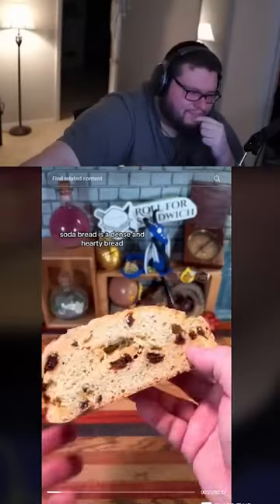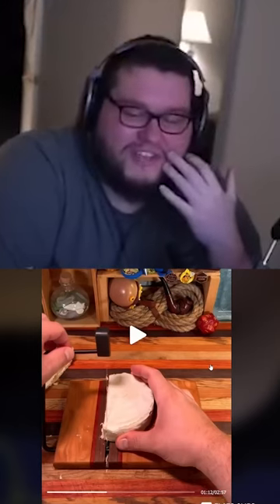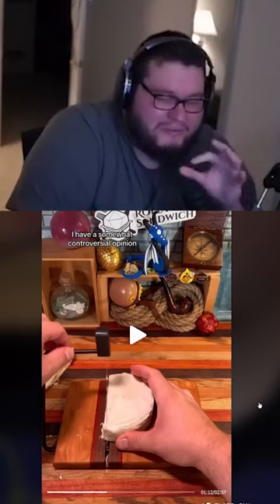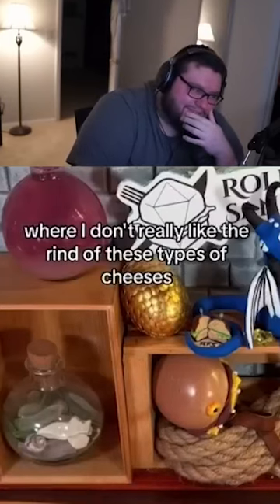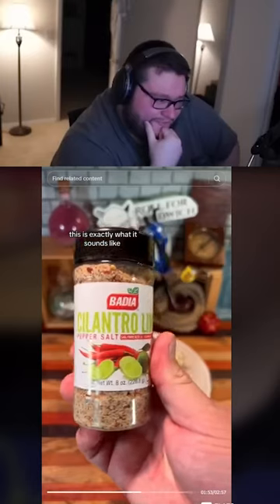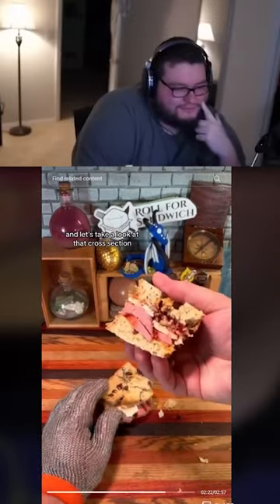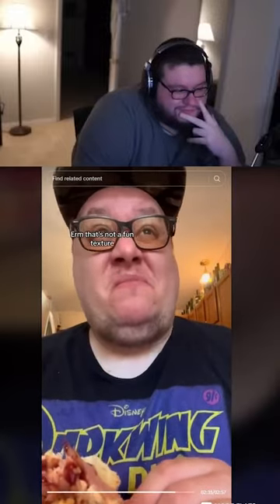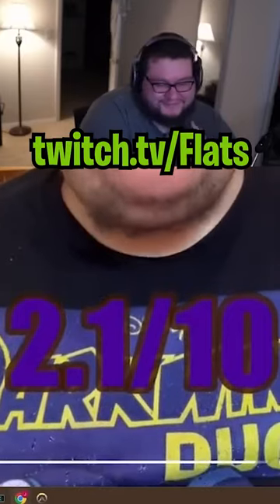Some of the worst textures packed into one sandwich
Follow @adventuresinaardia for more!

►Edited by: RoadRunner